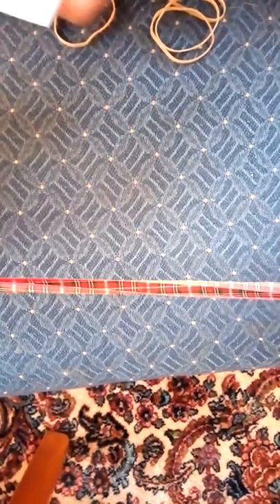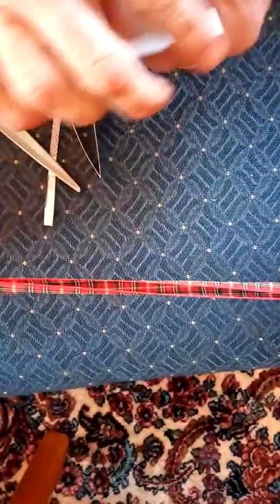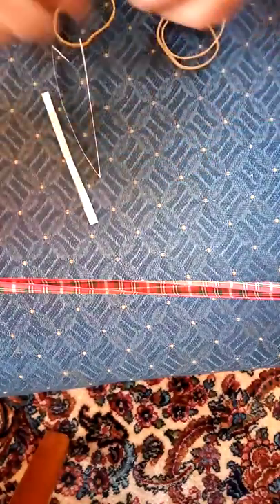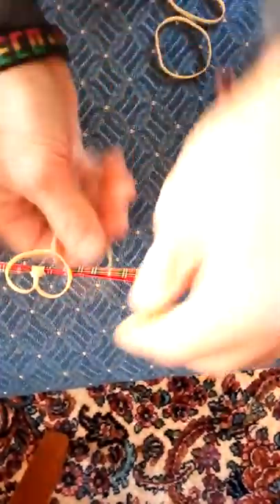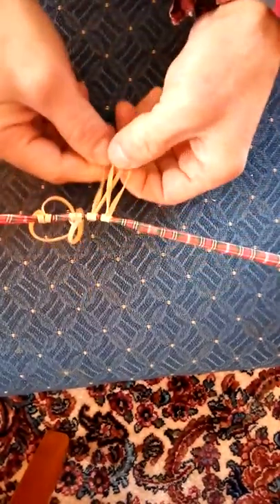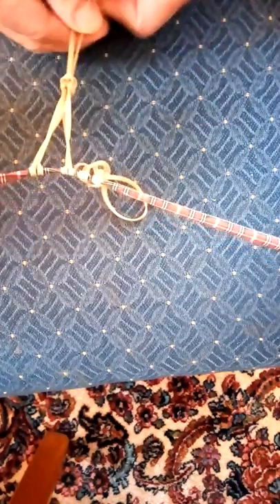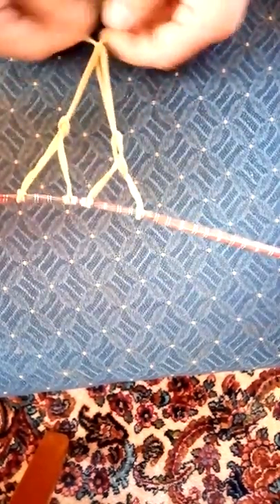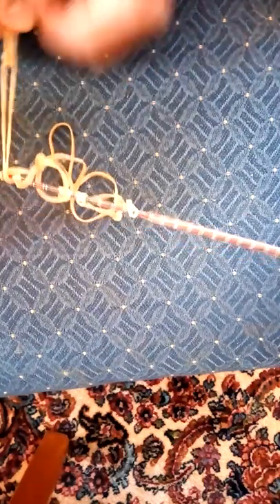How to Make a Net from anything, THE EASIEST WAY